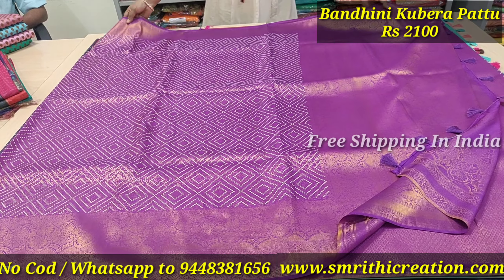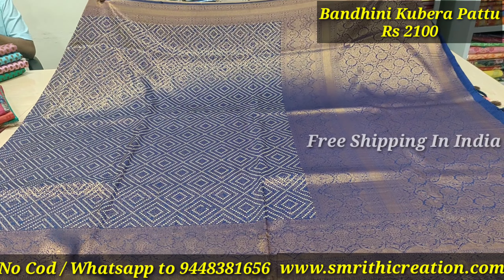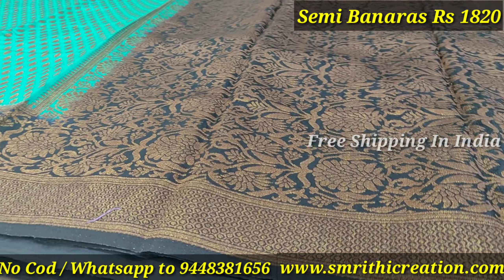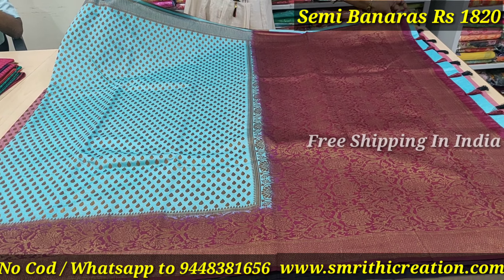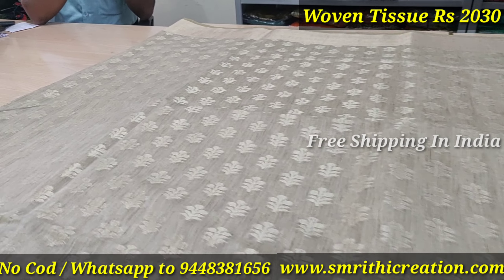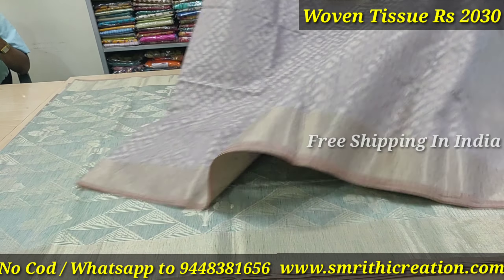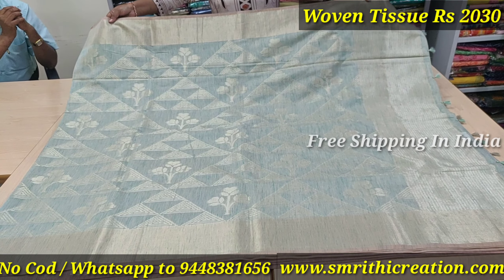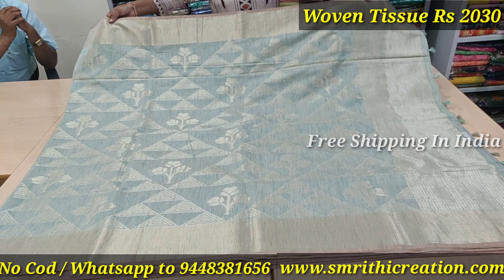Trendy Collections|Online|Whatsapp to 9448381656 |CourierAvailable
Shop Address With Google location👇
Smrithi Creation
20, 10th Cross Rd, 9th Main Rd, 2nd Block, Jayanagar,